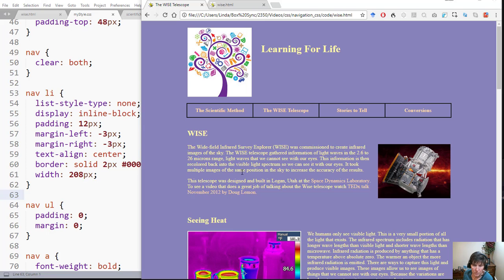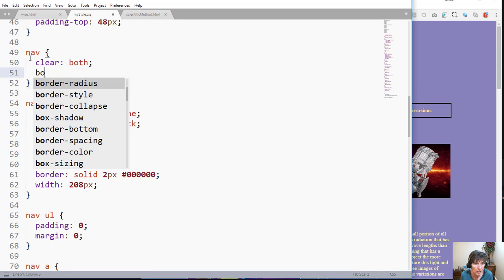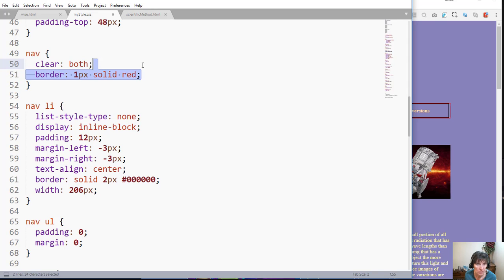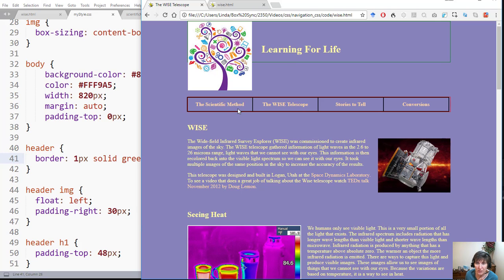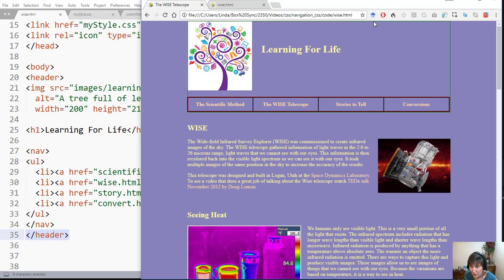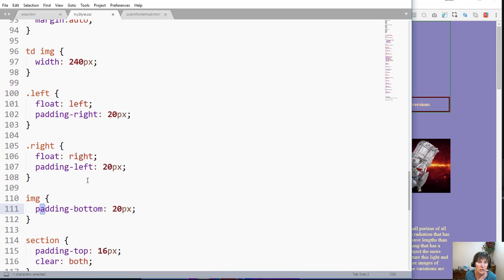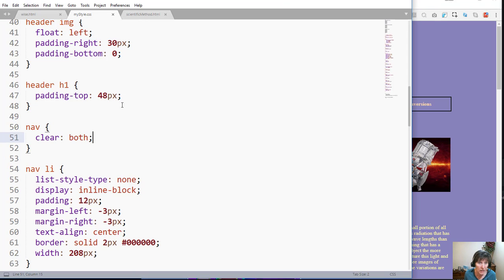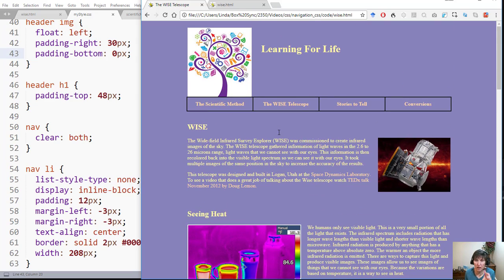Finding the Gap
Sometimes it is difficult to see how elements are lining up or not lining up and how to fix it. This video demonstrates how to border the html elements to see where the spacing is and how to set it to what you want.